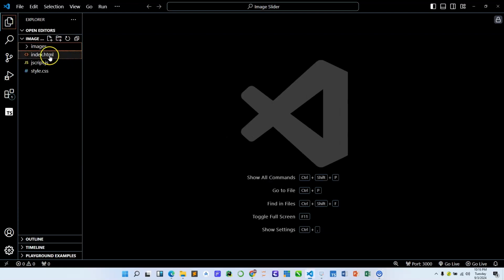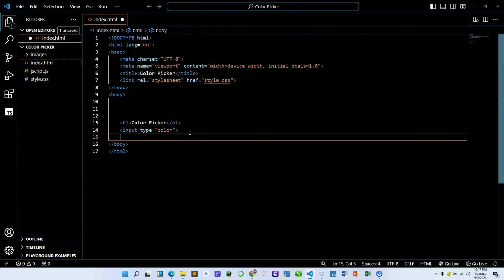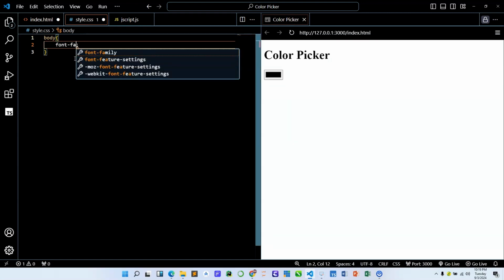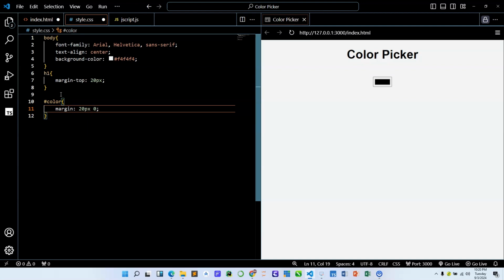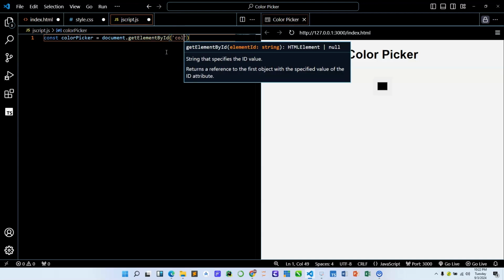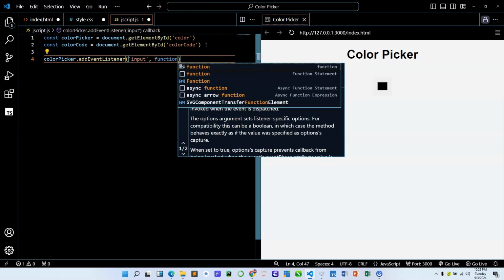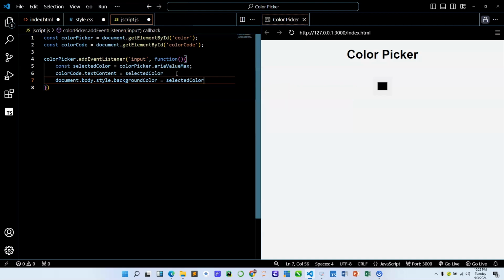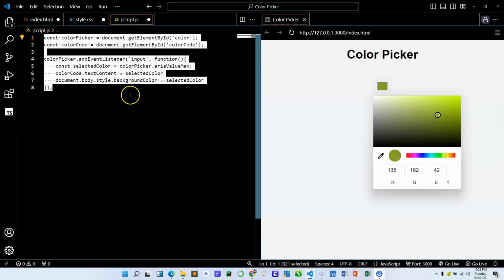HTML, CSS, JS - COLOR PICKER